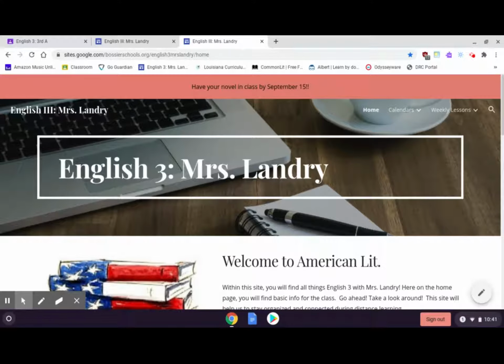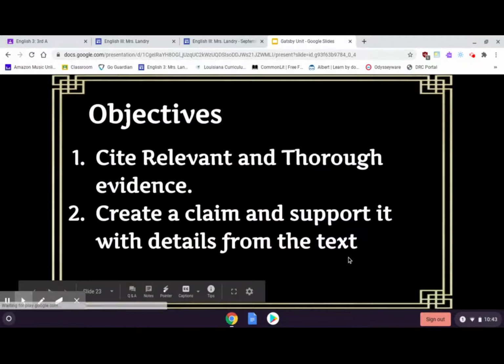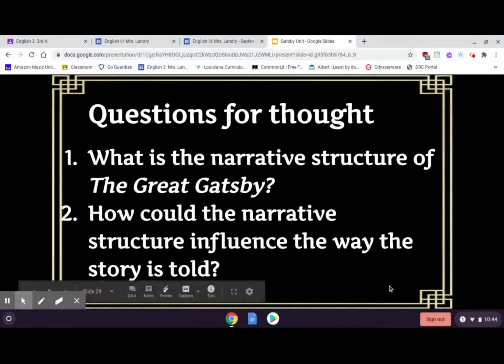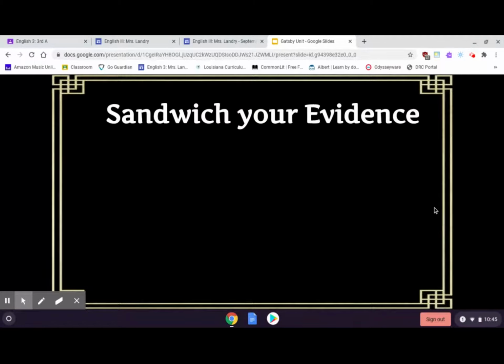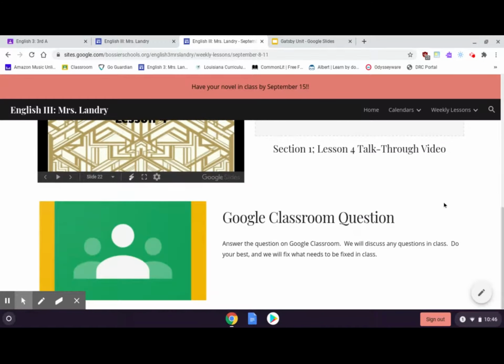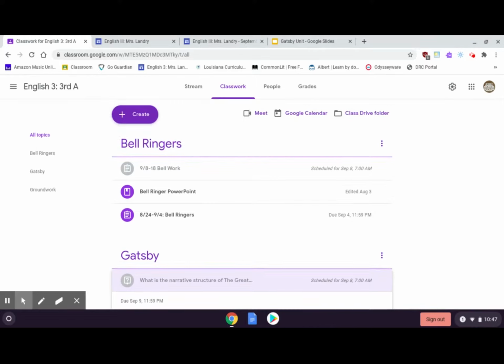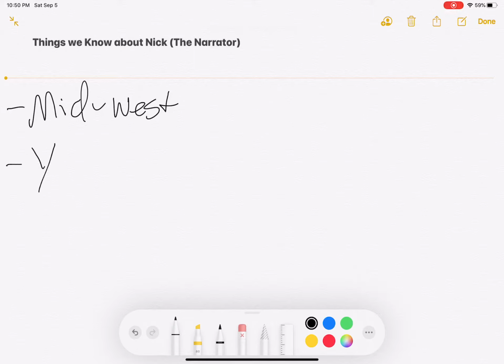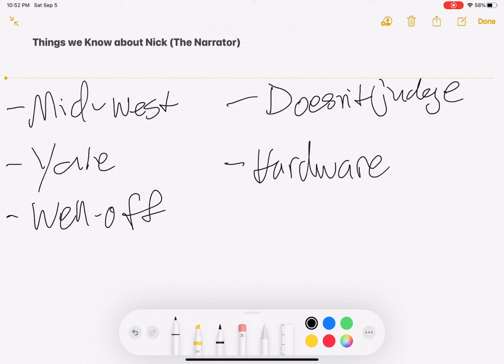Gatsby: Section 1; Lesson 4